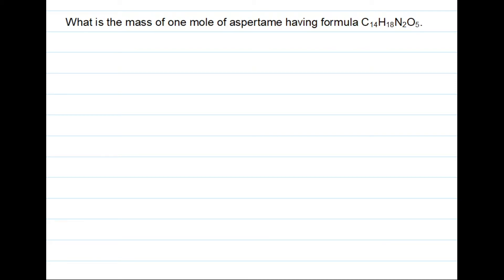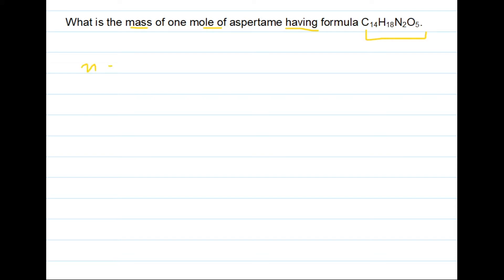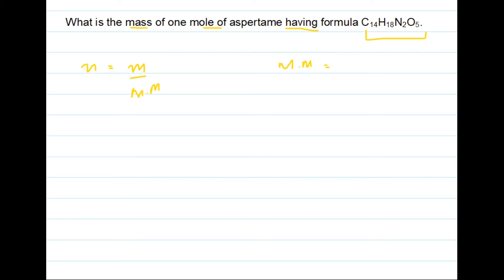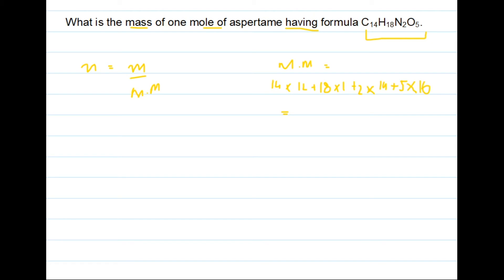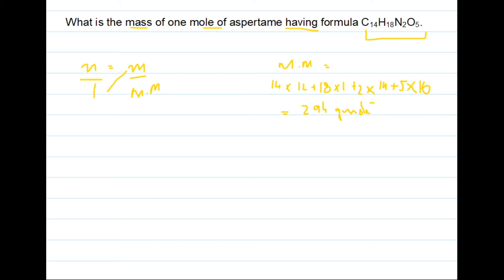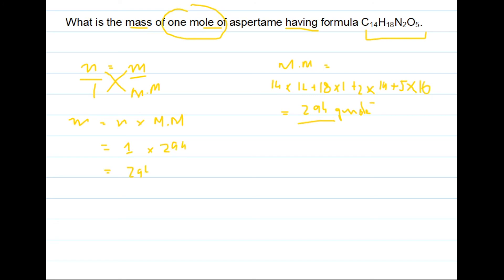Mass of one mole of Aspartame II Mass and Number of Moles Calculations II Stichometry II TRICKS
This video lecture will enable you that how can you find out the mass of one mole of Aspartame.